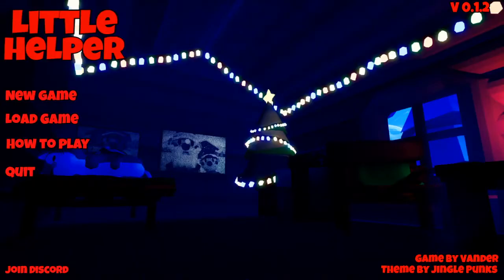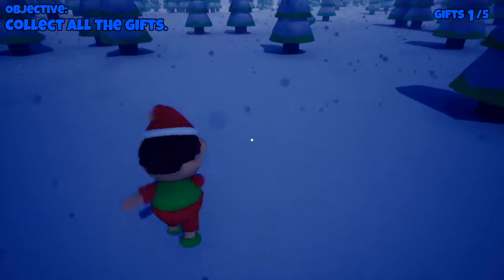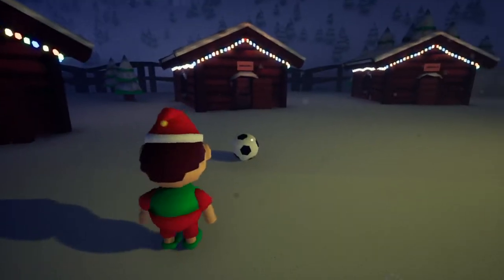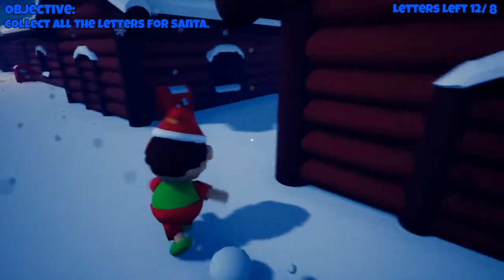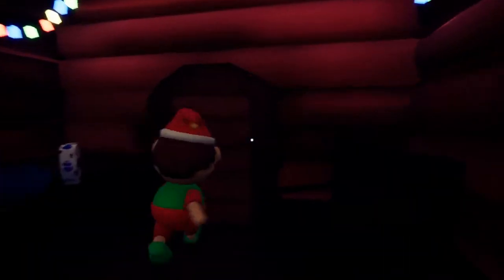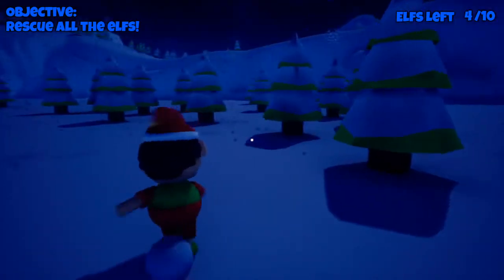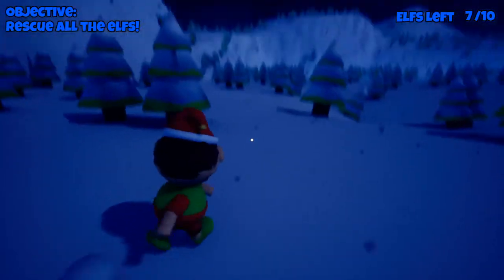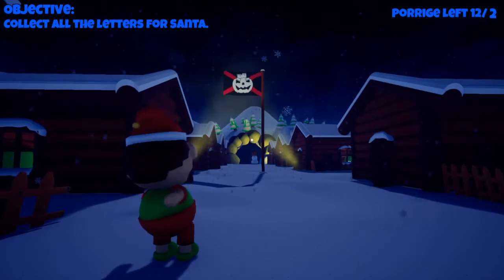XMas Special 2022 - Little Helper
[FIRST-TIME PLAY]

Welcome to the 2022 Christmas Specials!

Expect lots of variety, such as mods/maps, indie games, and who knows what else!

Merry Christmas, happy holidays, or whatever you celebrate this time of year.
I hope you enjoy this year's Christmas specials!

In need of more nonsense?

My Discord server - ASK FOR AN INVITE (Must be 18+)